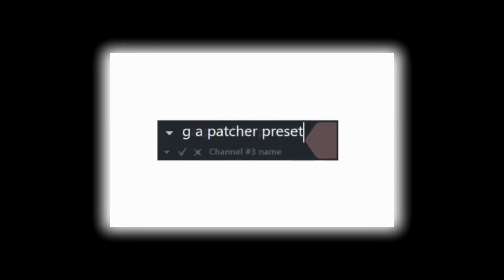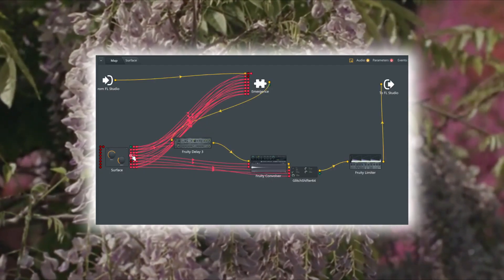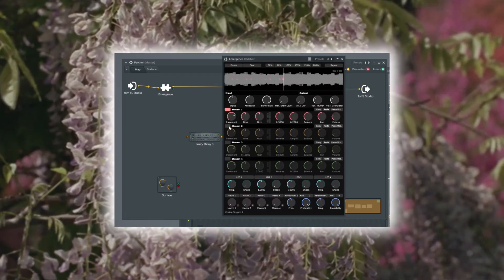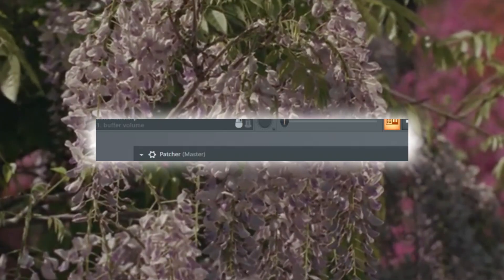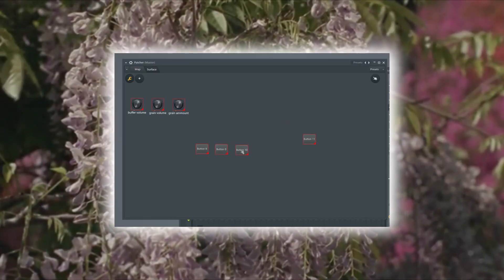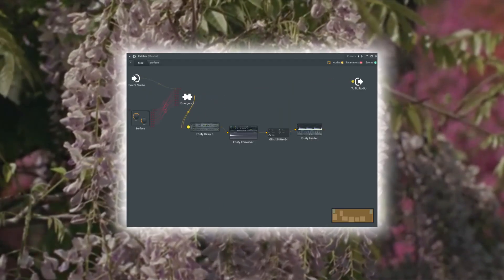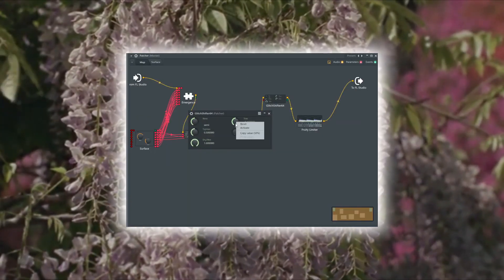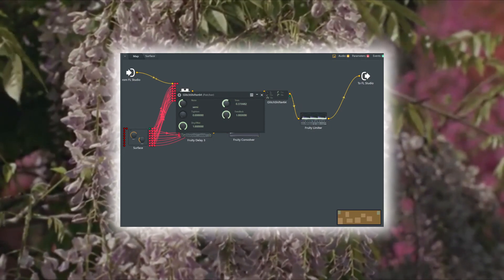Make Glitchy Granular Soundscapes in FL Studio Patcher before someone else does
Today we're making a glitchy & granular patcher preset loosely inspired by the iconic chase bliss mood effect pedal.

This patch let's you:
- freeze your loops
- granulise your signal
- transform any sound into a chaotic glitchy wash
- change your pitch in real time
Just load up your samples or synths and get lost in the granular soundscapes.

All the components of this patch are either free or fl studio stock plugins.

0:00 Introduction
1:05 Breakdown of the patch
7:10 Sound presentation